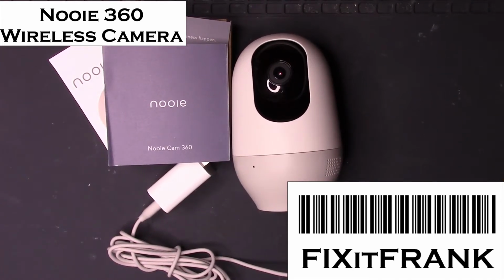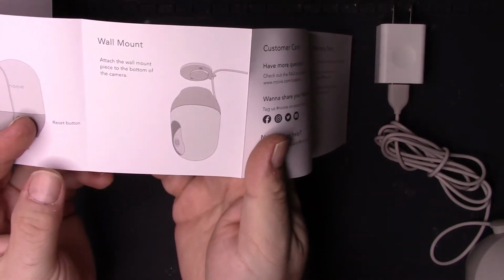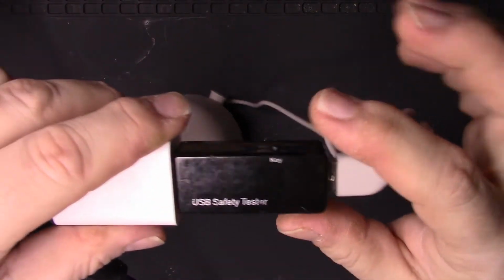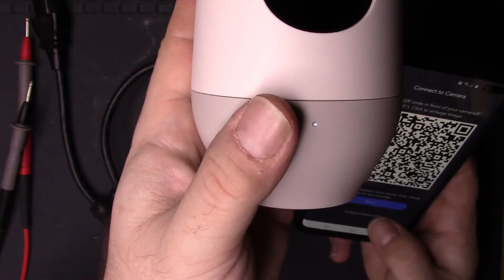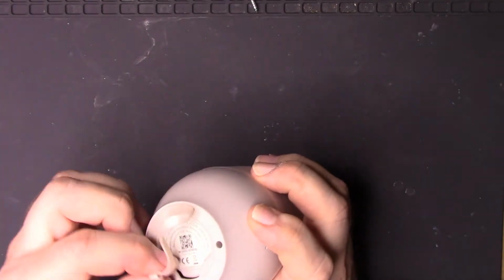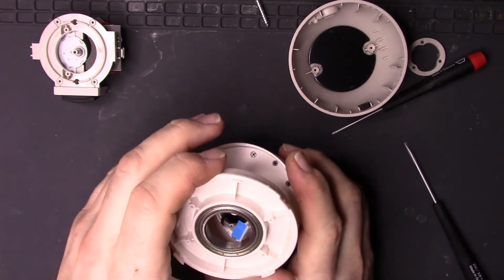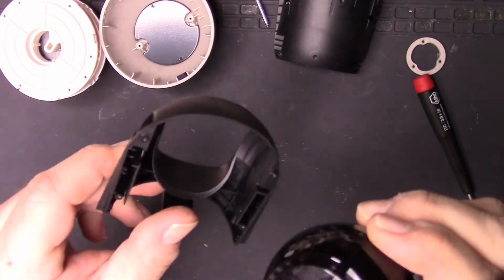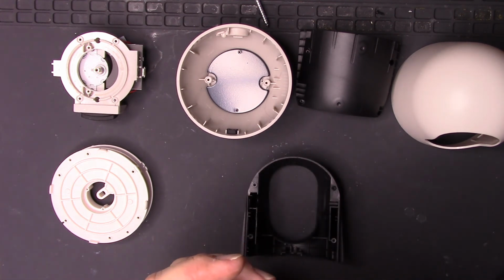Nooie 360 Wireless Camera Setup / Teardown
The Nooie 360 is a camera I picked up a few months ago when I got a coupon for a discount.  I use mostly Wyze cams but I do use a lot of Nooie WiFi outlet modules.

In the video I pair the camera with my phone, measure the power used and then we take it apart!  It was built quite well.  Nooie/Apeman seems to have a good manufacturing standard.